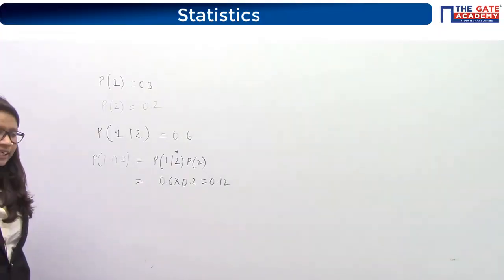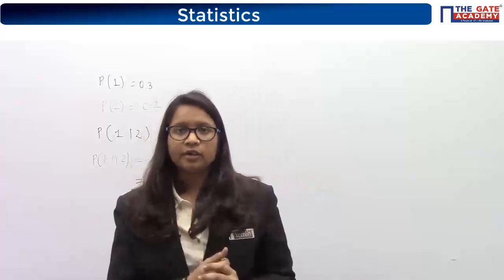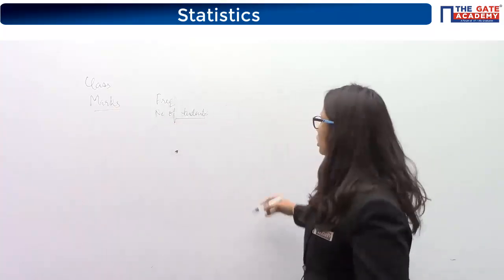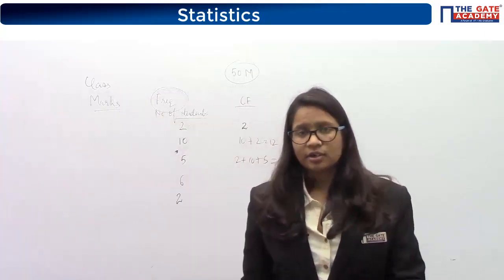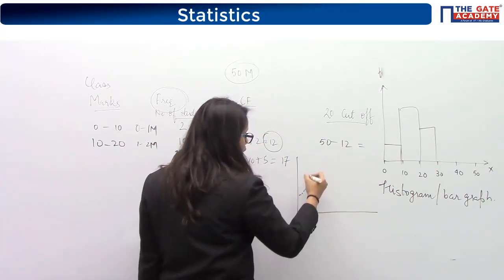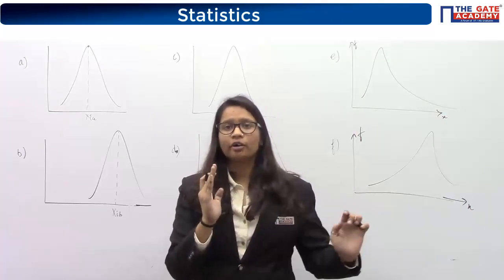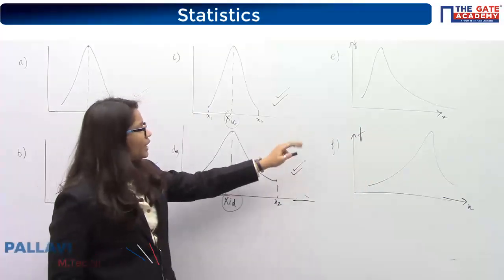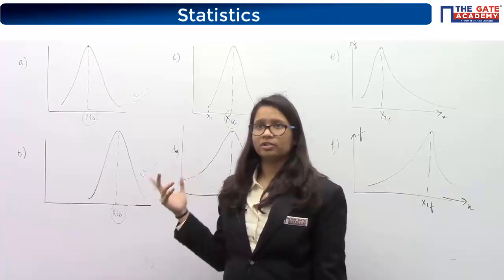L8: Introduction to Statistics | Statistics and Probability | Free GATE Lectures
Watch Free GATE Lecture on Introduction to Statistics from Engineering Mathematics and start your GATE 2022 Preparation. Get Full THE GATE ACADEMY Engineering Mathematics GATE Lectures

List of GATE topics discussed by our GATE expert in this Free Engineering Mathematics Lecture includes:

1. Statistical methods
2. Frequency distribution
3. Cumulative frequency distribution
4. Characteristics of frequency distribution

This Free Statistics and Probability GATE Lecture will be useful for the students who are doing GATE 2022 preparation and GATE 2023 Preparation.

Our expert will provide an explanation on this topic in a detailed, and easy-to-understand manner that will help GATE 2022 and 3rd year engineering students prepare for the GATE 2022 exam. Students will increase their chance of success in the GATE 2022 exam after preparing for this Statistics and Probability GATE lecture.

GATE aspirants will also practice more and more Engineering Mathematics GATE questions that will make you perfect before the actual GATE exam.

Don’t forget to Subscribe to THE GATE ACADEMY English channel for more FREE GATE Lectures on several topics from Engineering Mathematics with GATE 2022 Preparation Strategy, tips & techniques on how to Crack the GATE 2022 Exam.